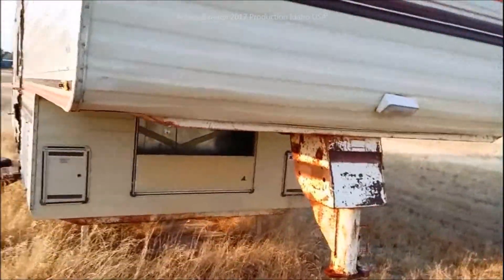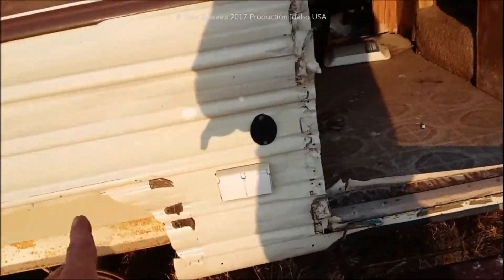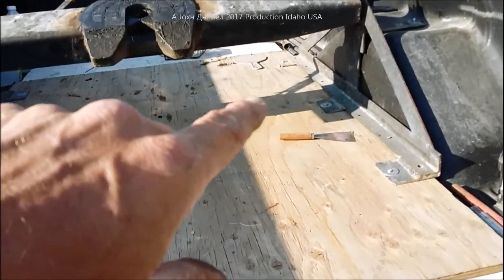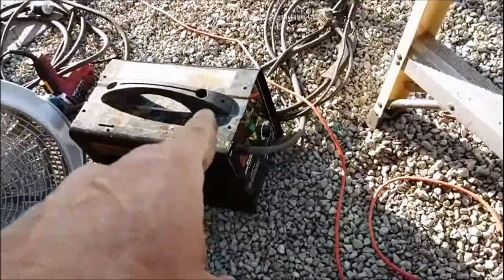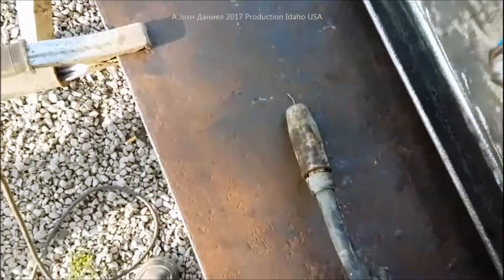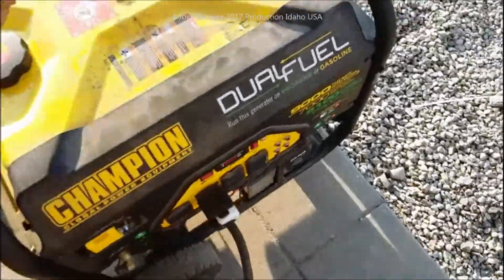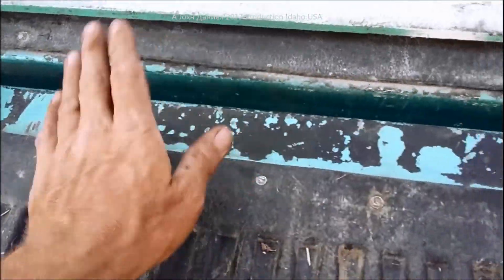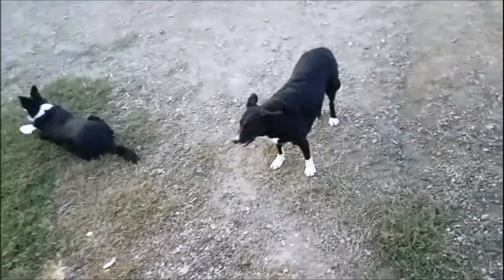Red Neck GOOSE NECK HITCH for $20 Dollars RV SALVAGE FUN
TOOLS AND MATERIALS USED BELOW 🚚 BEST CHAMPION Dual Fuel GENERATORS, none are better.
9000 watt , 4375 watt ELECTRIC IMPACT If your going to build, PLEASE get a better welder like the Forney The Welder I absolutely prefer 125A Forney, Very easy to learn on & use. My cheap ones died young! Flux Welding wire - NONE other than INE Brand Don''t even waste your time with other stuff. And when you are using salvage metals, don't waste your money on dewalt or ryobi, get for your metal prep.
Hope this gets you going. Remember, save, salvage, don't get slowed down by any BS!

By Using 5/16 thick scrap metal plate, a free FOUND IN A RV 2-5/16" ball and a $15 piece of C-Channel I build a dual purpose interchangeable towing system for both Goose Neck hitches and 5th Wheel hitches.
This set up can save you SO much trouble.